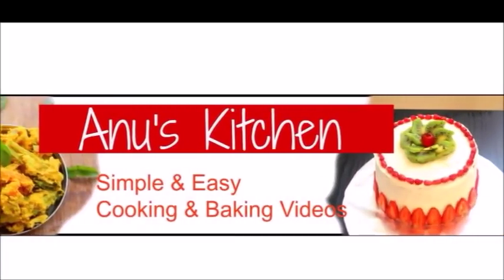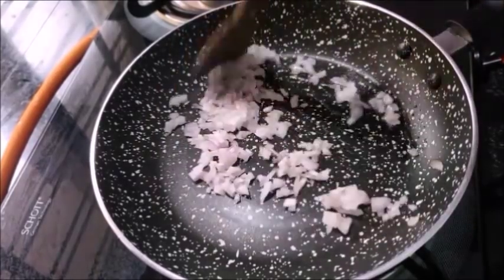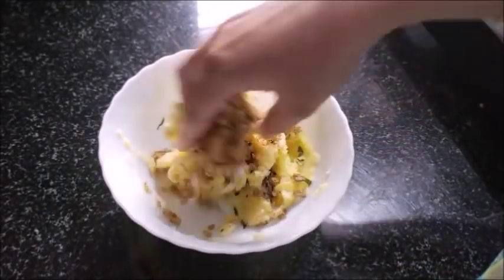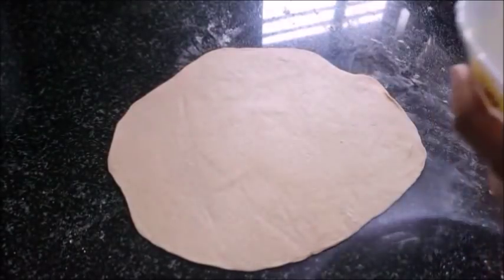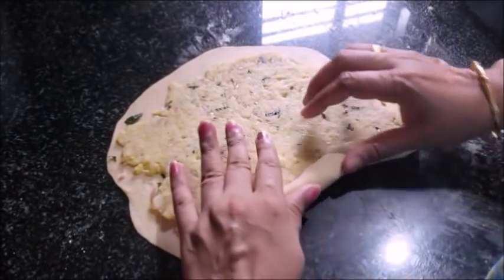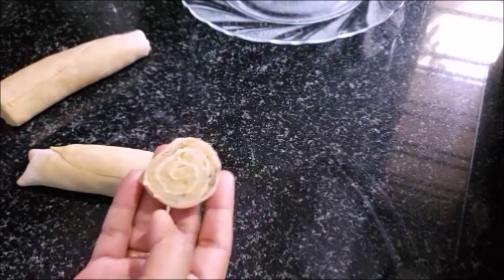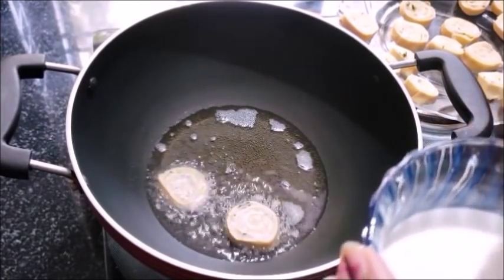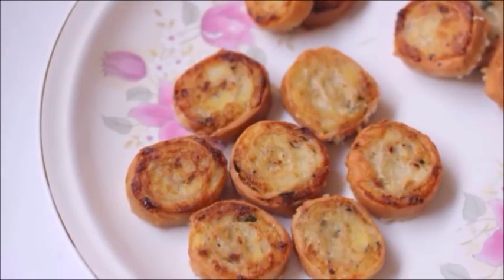സമോസ ഇങ്ങനെയും ഉണ്ടാക്കാം || Samosa Pinwheels || Anu's Kitchen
Hi friends welcome to Anu's Kitchen.Today I am preparing an easy and tasty tea time snack Samosa Pinwheels